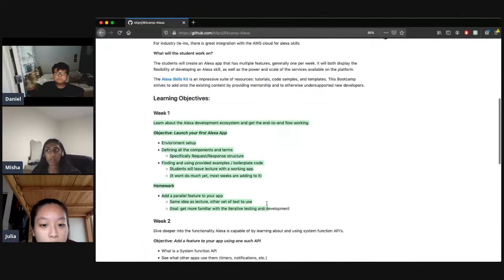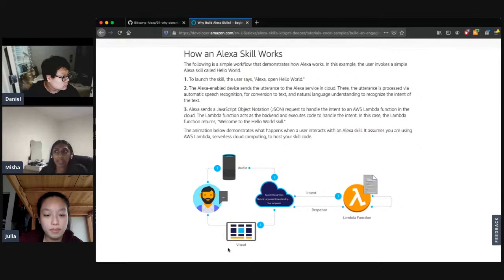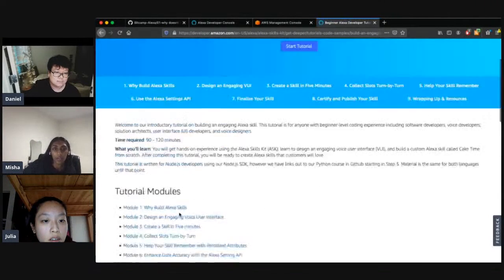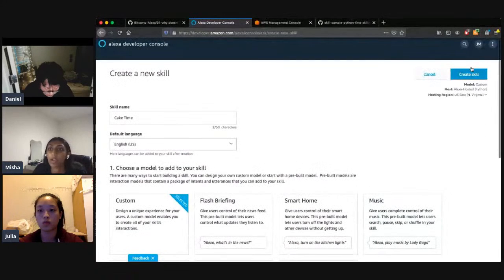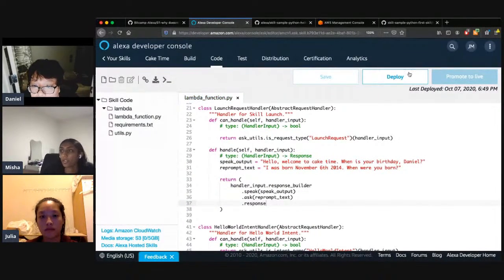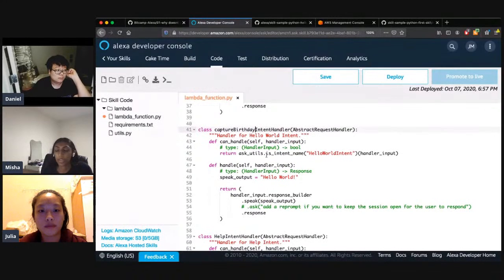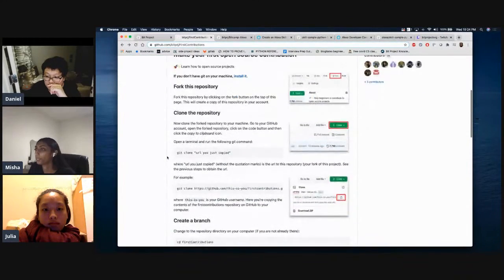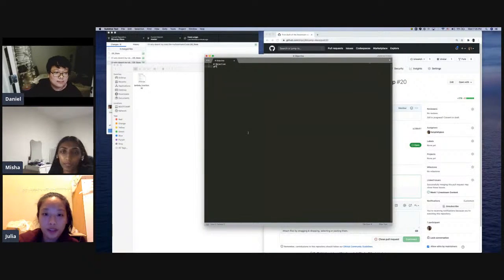[chill and code] build an alexa app